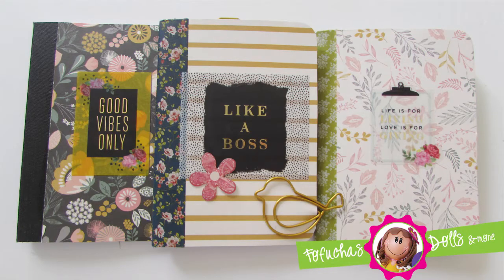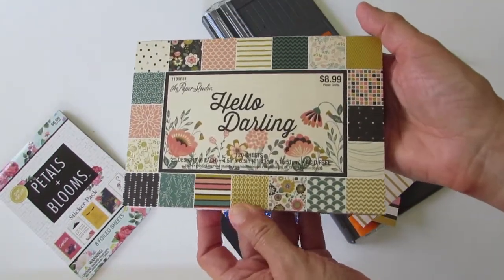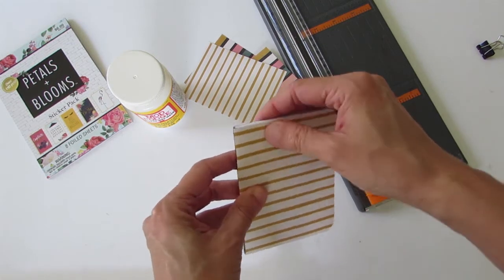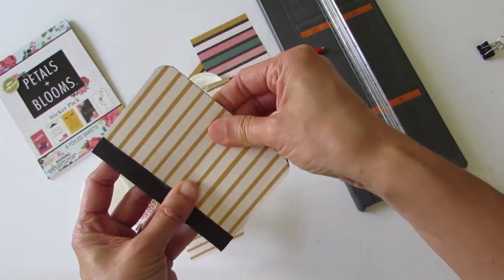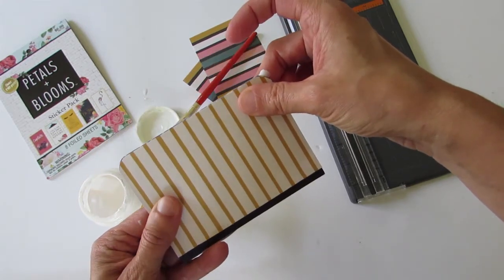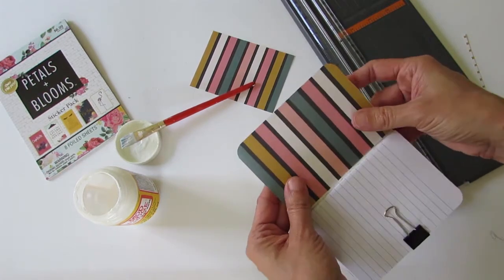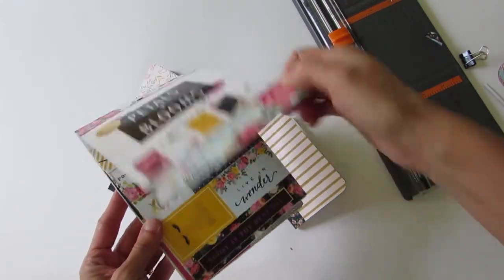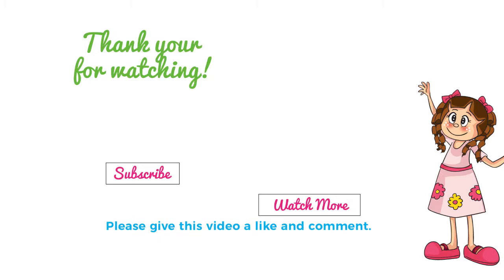DIY Altered Mini Composition Books - Dollar Tree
Altered Mini Composition Books are perfect for the Traveler's Notebook wallet! Easy DIY shows how with a few materials you can create these simple beauties.
Click for links:
Join my exclusive club!